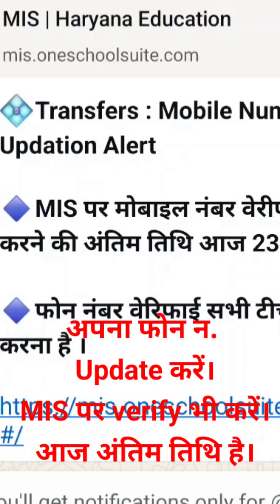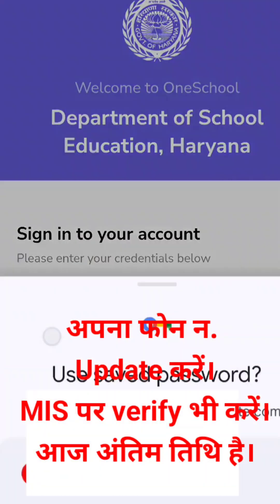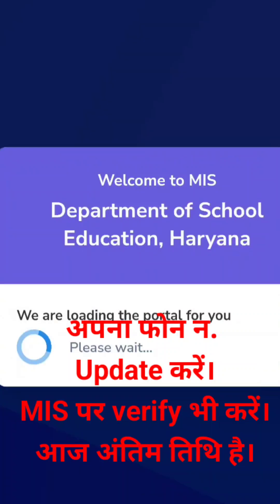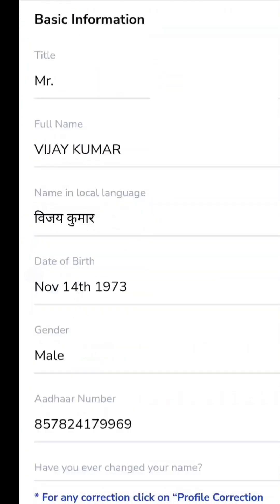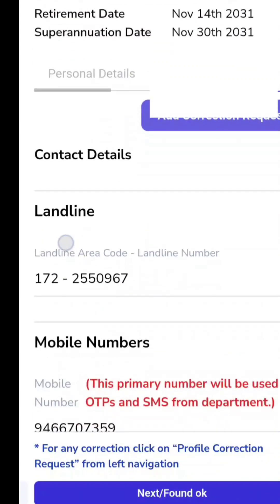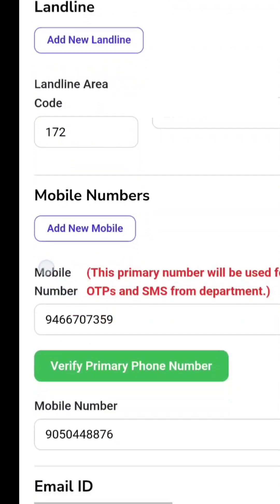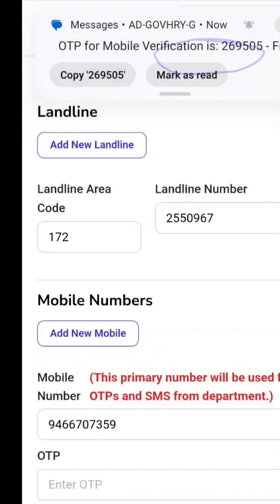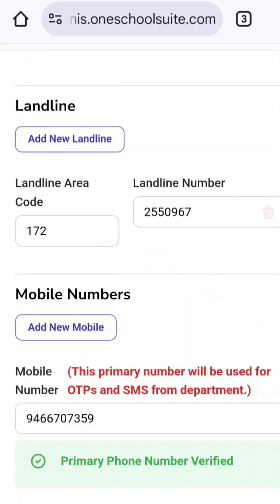mis par mobile number verify kaise karein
MIS link to update Phone number